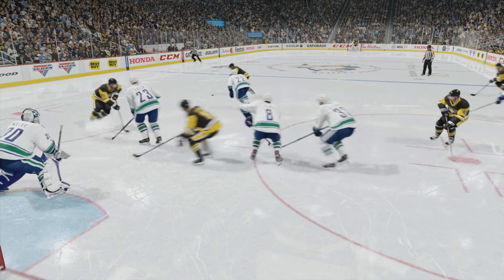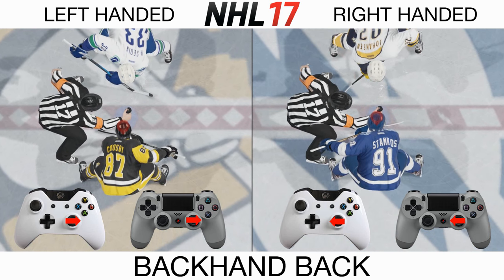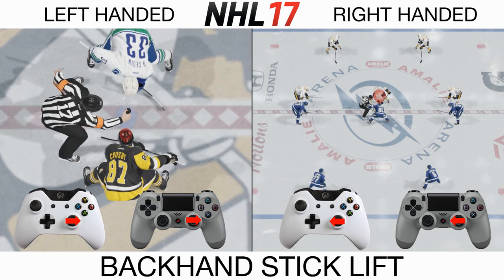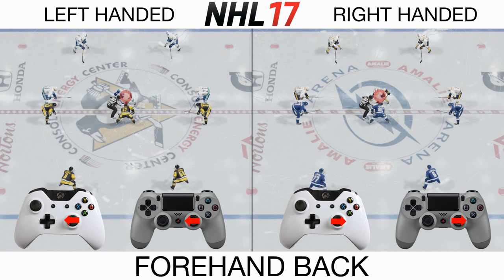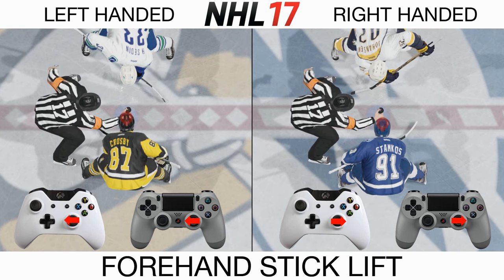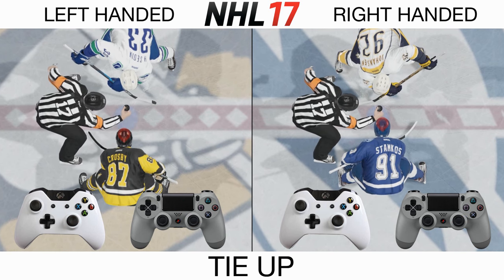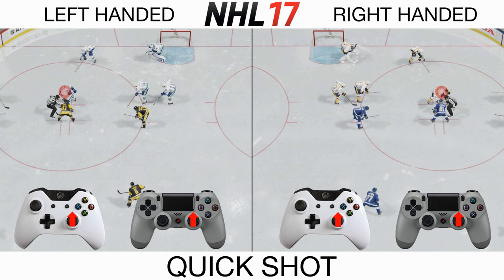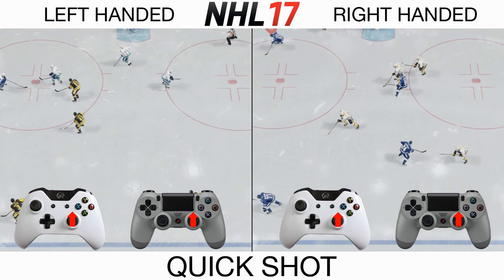NHL 17 TUTORIALS | HOW TO WIN FACEOFFS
Hope this tutorial helps you win lots of faceoffs in NHL 17!
Thanks to EA for reaching out for me to create some tutorials!

Yewy Bear Gaming:

The channel is made up of two cousins, DustinYewy and CanadianBigBear. Together we created Yewy Bear Gaming. We are a mostly NHL 16 channel. On our channel you will find:

● NHL 17 Be A Pro (Bobby Boozer)
● NHL 17 HUT (Snipe City HC & Bear Country HC)
● NHL 17 HUT Pack Openings

I am a pro NHL Stream with World Gaming!!!

Outro Info:
Song: Star Wars Cantina Band - Noise Tank Remix